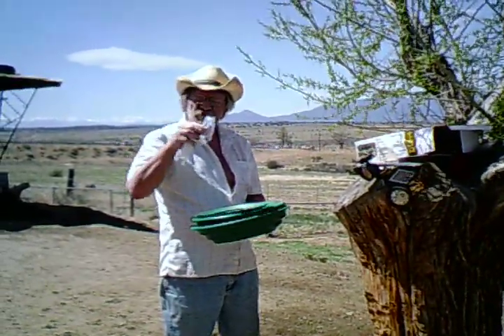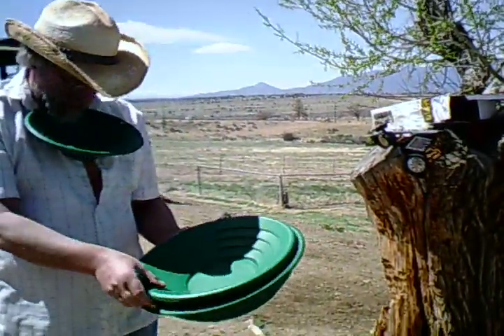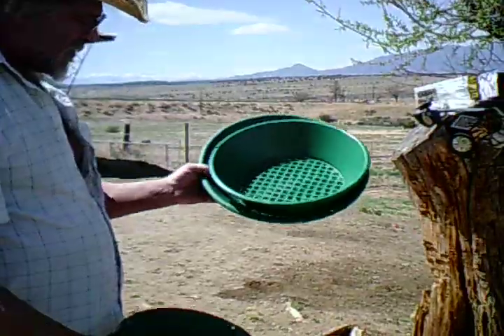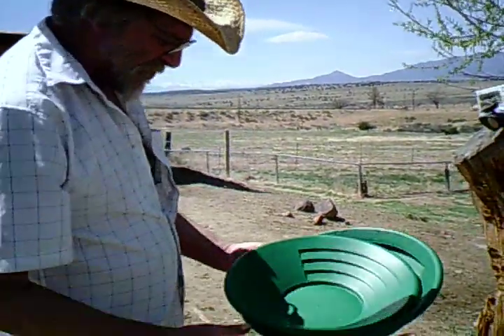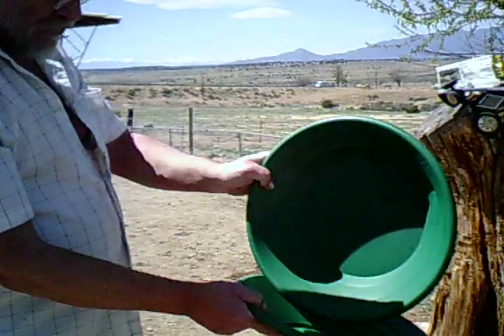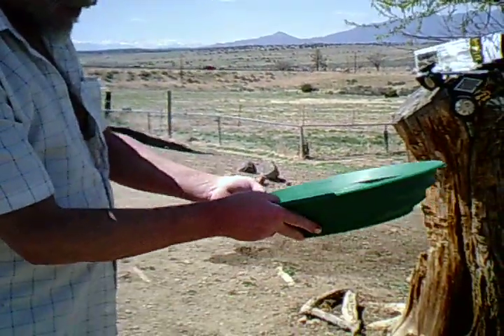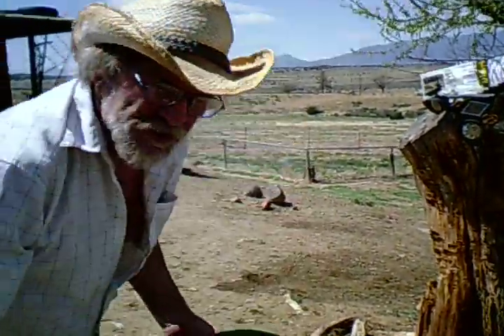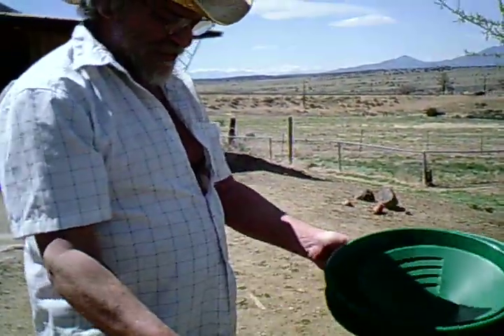Garret Gold Pan 074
This is my Garret super sluice Gold Panning Kit.
 Over my shoulder is the snow caped Sangre de Cristo mountains. The town of Westcliff is over that way.
 We'll be headed back that way to check out these new pans.
 Our favorite spot is on the Arkansas River near Howard & Swissvale on route 50 , about an hour west of Pueblo. Thats Big Horn Sheep Canyon ,, One of my favorite spots on Earth...